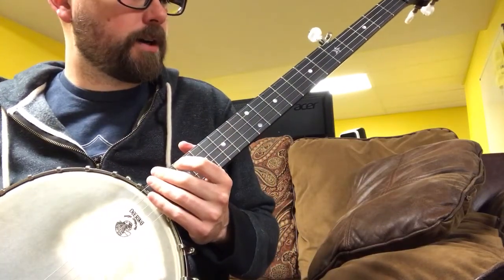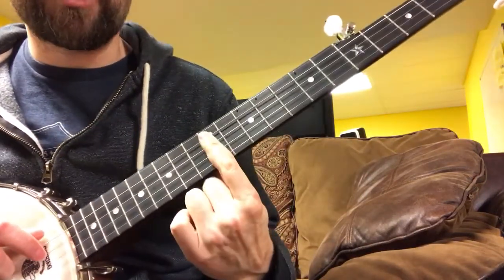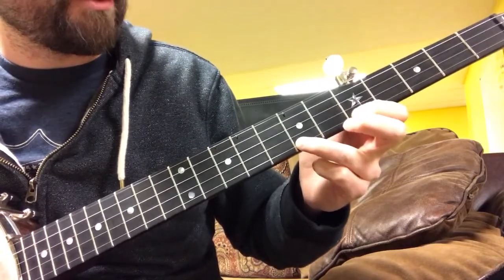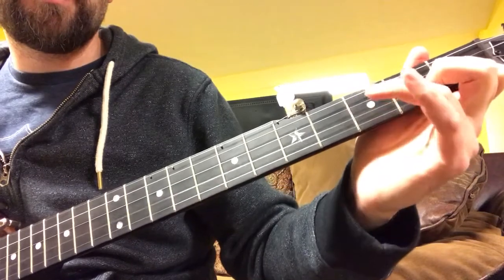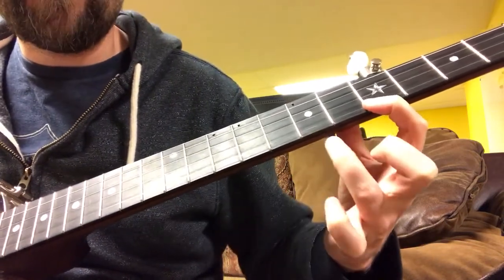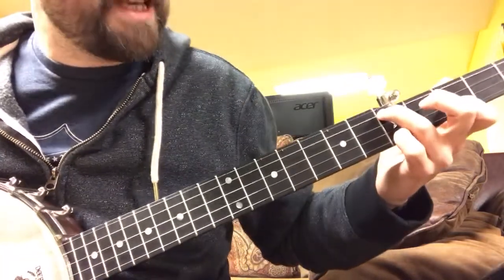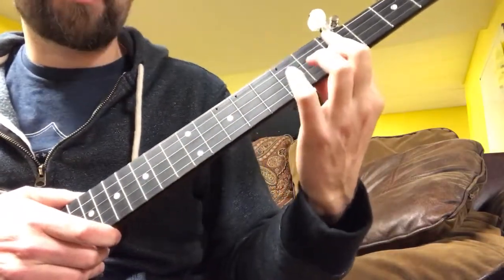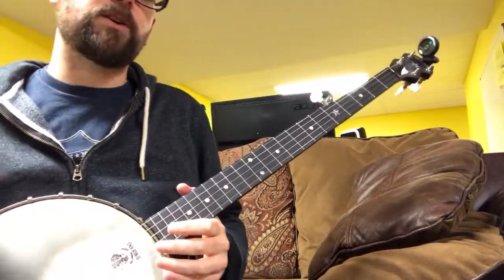Hammer-Ons, Pull-Offs Up the Neck, Clawhammer Banjo